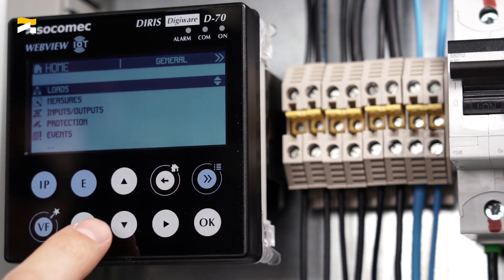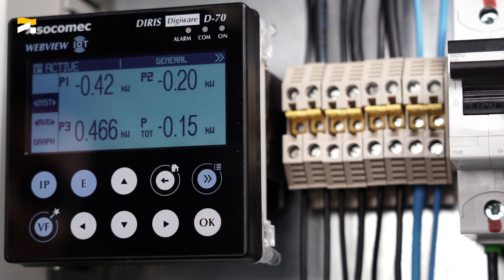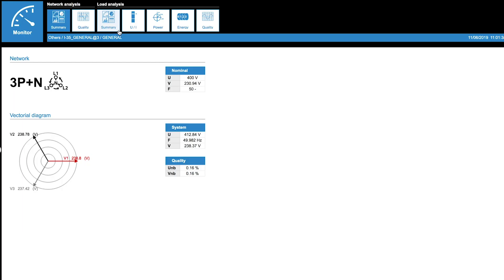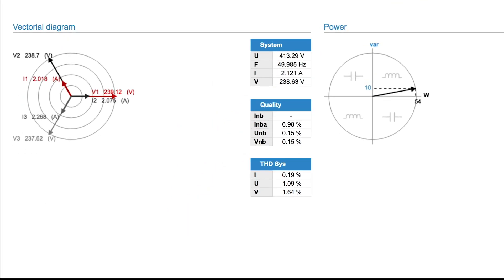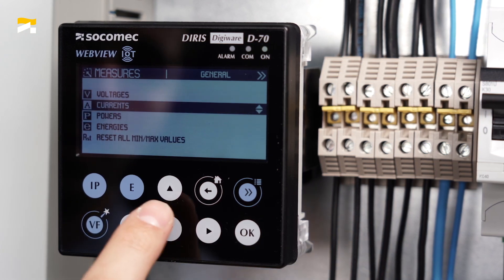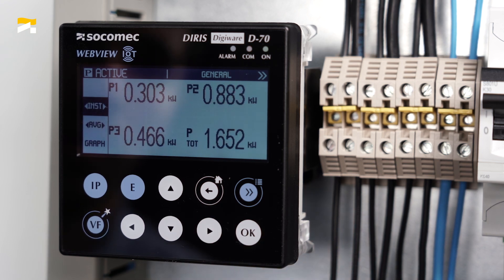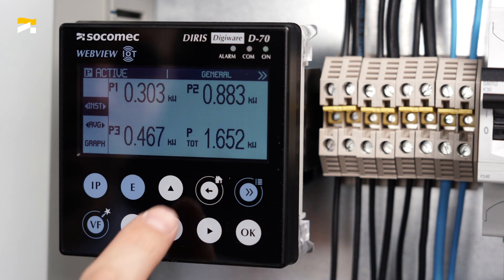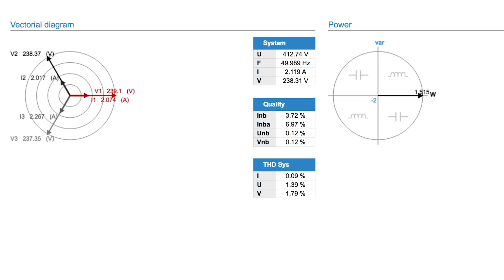How to identify and correct wiring errors in your power monitoring system?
This tutorial video presents the AutoCorrect technology and explains:
- How to detect wiring errors within your power monitoring system
- How to correct these errors via software, in order to guarantee consistent readings to the user

The AutoCorrect technology is integrated to iTR current sensors / DIRIS Digiware S and is compatible with the DIRIS Digiware system, the DIRIS A-40 and DIRIS B from Socomec.